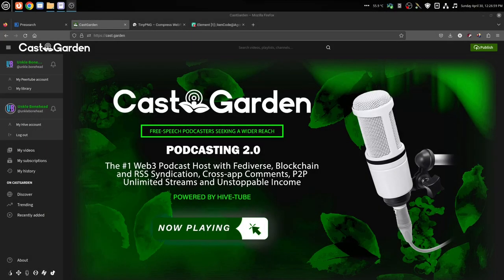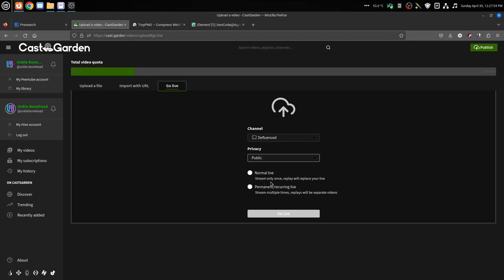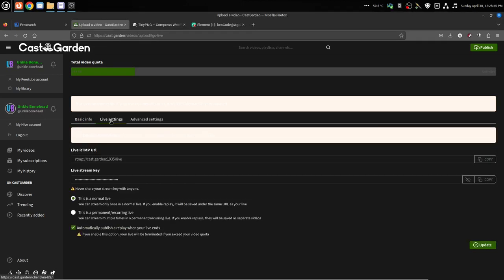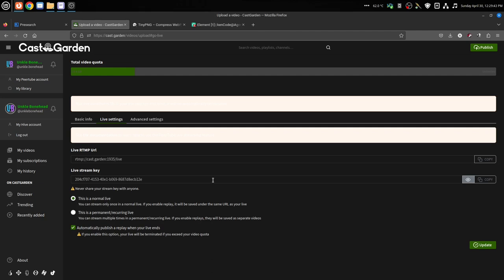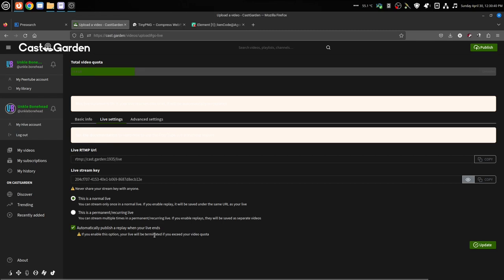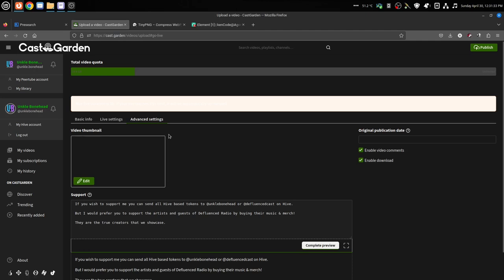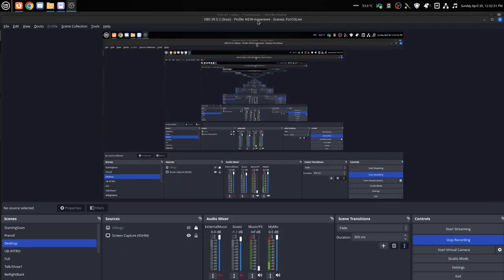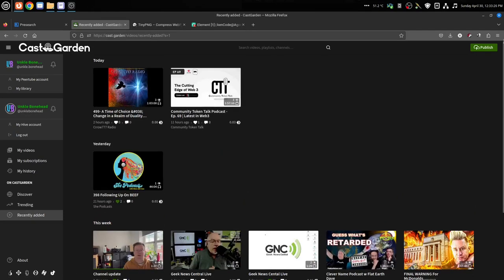How to Live Stream to CastGarden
A quick tutorial on how to live stream to CastGarden.

CastGarden is Peertube instance that utilizes the Hive-Tube plugin for podcasters and to monetize their content with the Hive blockchain. It has Podcasting 2.0 capabilities, streams in P2P and is also on Lokinet.